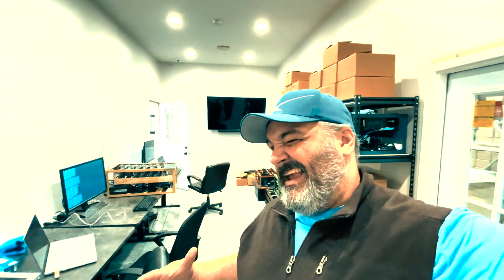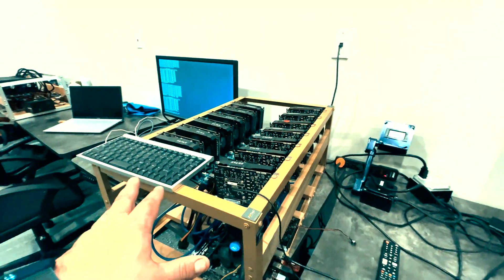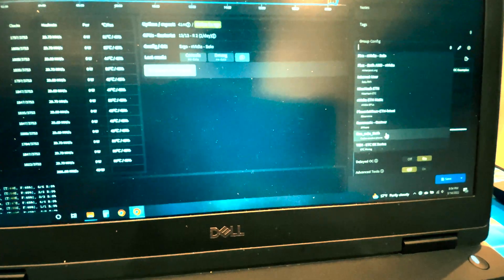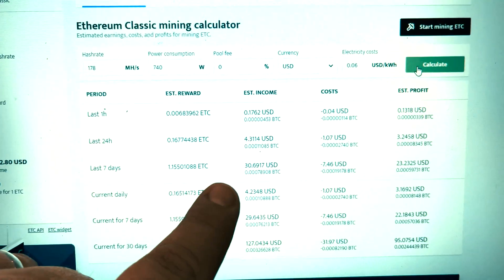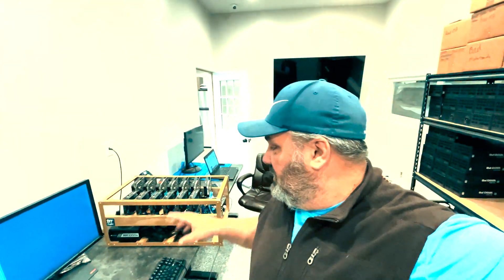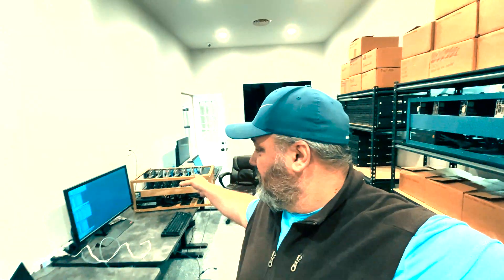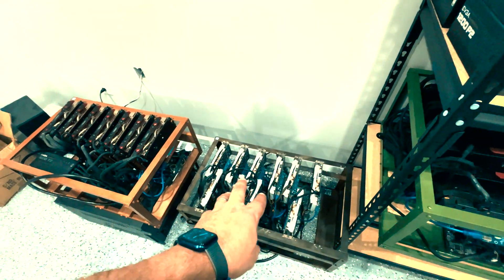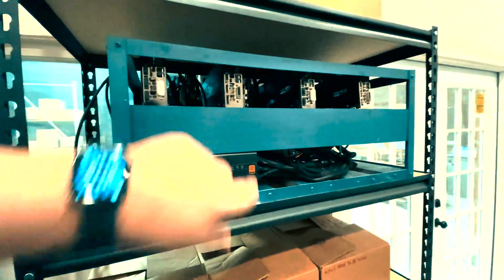How's a 5 year old 13x 1050Ti Rig Perform Cryptocurrency Mining now?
Yes, a 13x GTX 1050Ti 4GB mining rig rocking out some ETC, RVN, ERGO and Flux. 4GB still does pretty decent considering. c